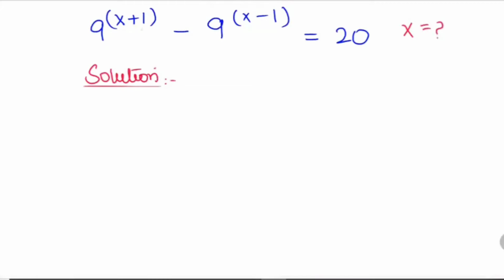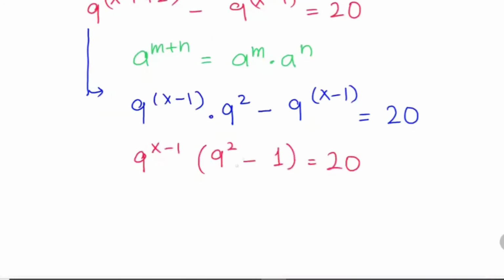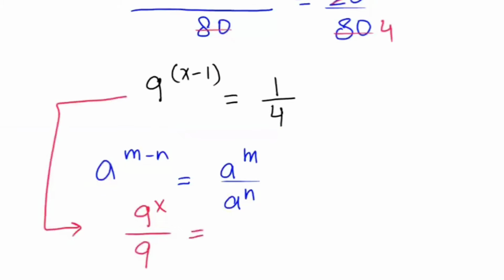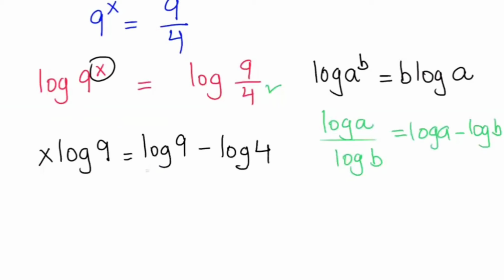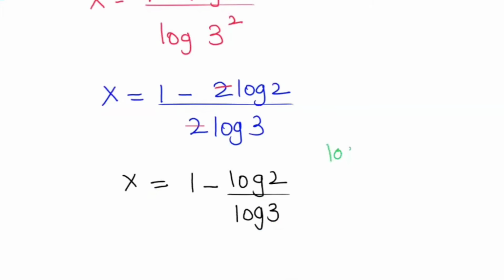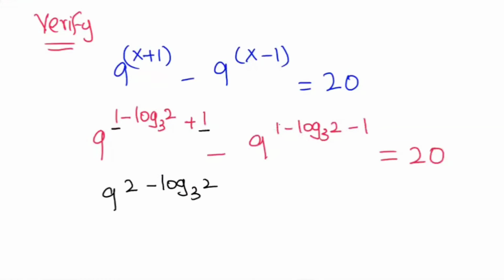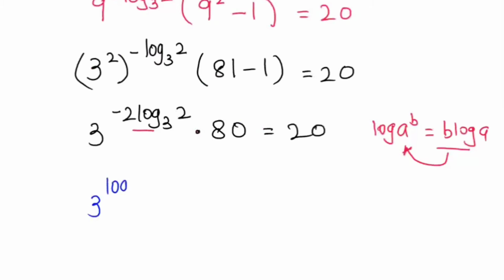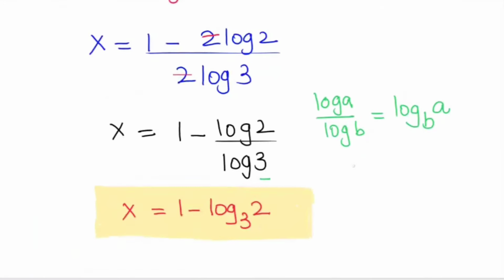France┃ A Nice Algebra Problem ┃Math Olympiad